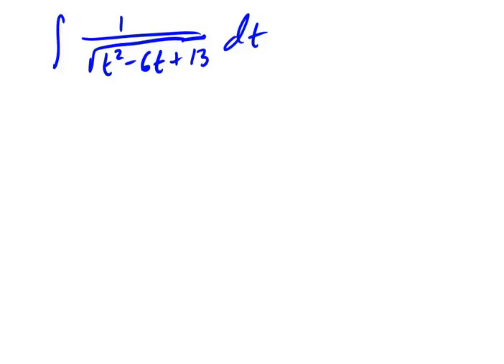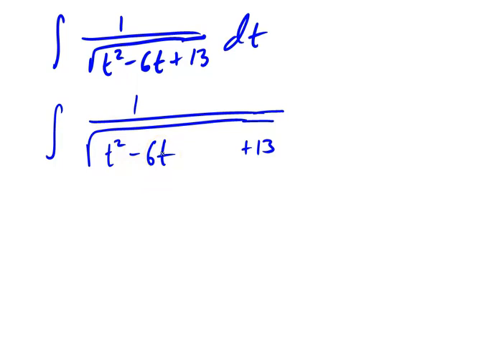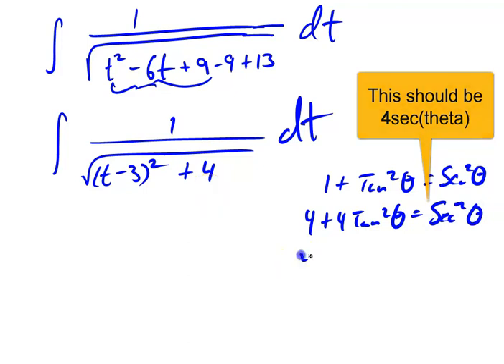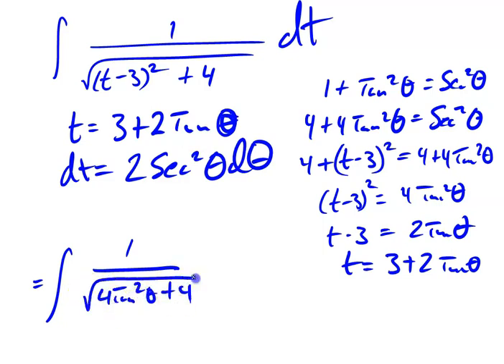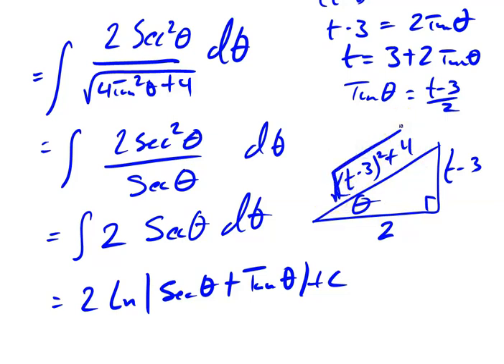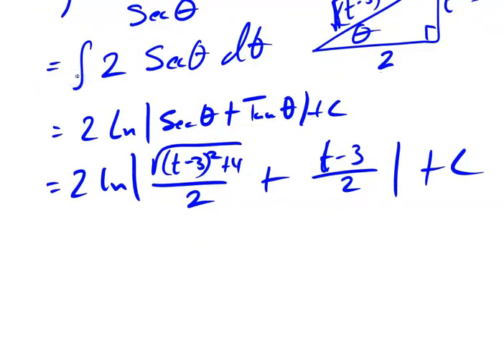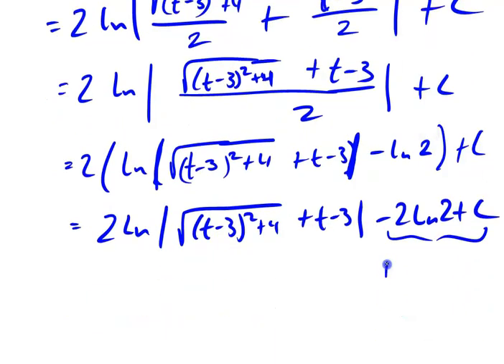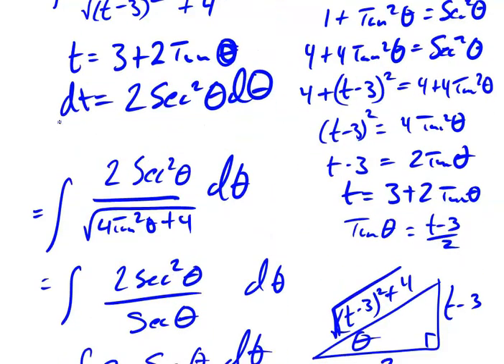7 3 Trig Sub Complete the SquareEdited